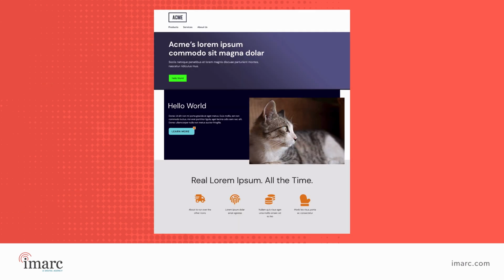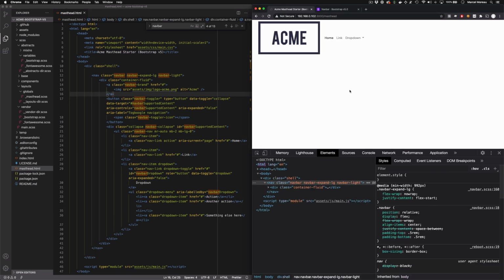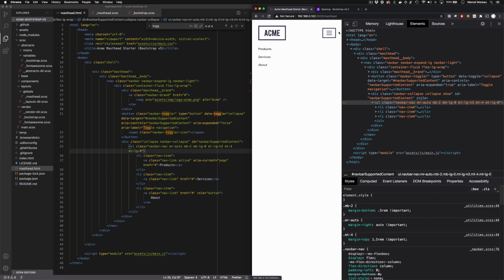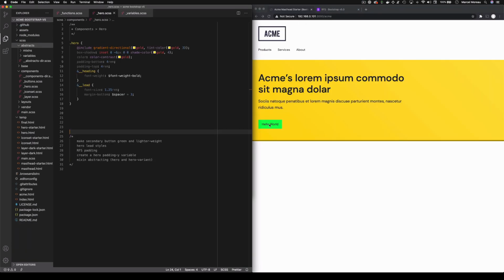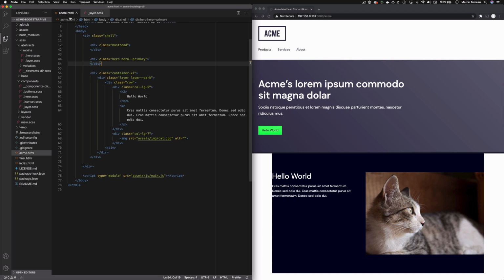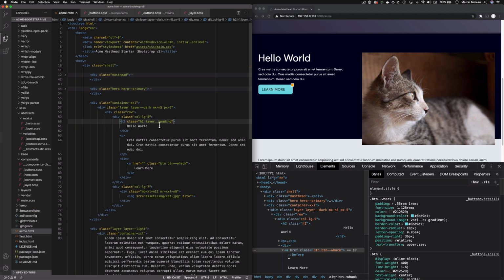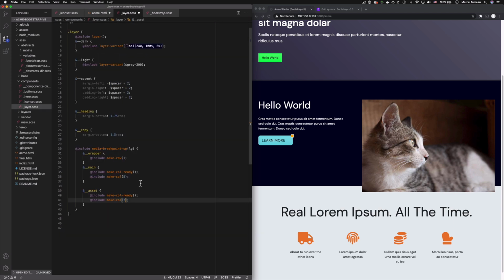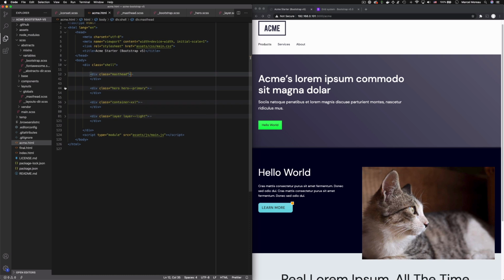Bootstrap 5 design-to-html cutup using Sass, NPM, and no CDNs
There are a lot of entry-level Bootstrap videos. But what about a real-world example? You are given a design and you want to work *with* Bootstrap, not against it. This video shows you how to leverage Bootstrap 5 within your own web project’s code. In my humble opinion, it *is* possible to use Bootstrap to work for you and your web project.

This tutorial is meant for intermediate and above frontend developers. Project code repository

Shortcuts for hot topics (but watch the whole vid, dawg):

* 00:03:30 An organized Sass architecture
* 00:06:25 Copying down ALL Bootstrap Sass variables, overloading what we need
* 00:10:09 Taming the Navbar component
* 00:26:30 Creating a hero component that uses BS’s responsive font sizing, an existing BS linear-gradient mixin, BS’s color-contrast() function for dynamic light/dark text, and BS’s tint-color() / shade-color() functions
* 00:48:40 Understanding the BS $spacers Sass map and how to make spacing utilities work for us
* 00:51:55 Creating a custom button that doesn't align BS button uniformity
* 00:58:50 Gutter utilities in BS5 are sick – giving y-axis margin between grid elements (grid utilities map to the same $spacers Sass map…so sick)
* 01:04:33 UTILITY CLASSES BAD – Refactoring the code to *not* use utility classes

I don't have all the answers, but I hope this tutorial is helpful to you.